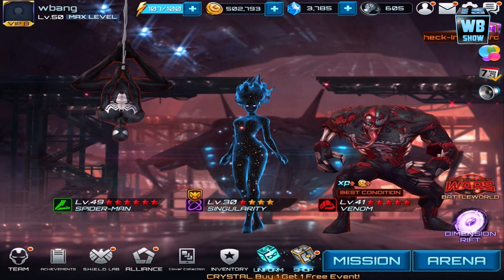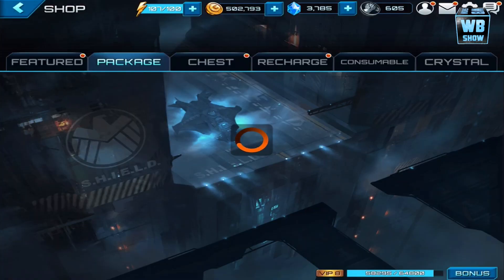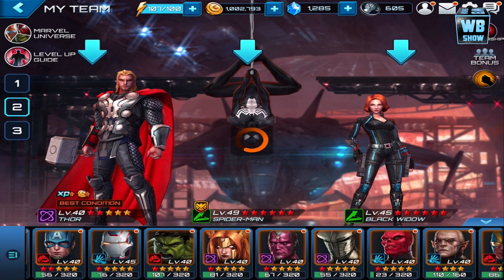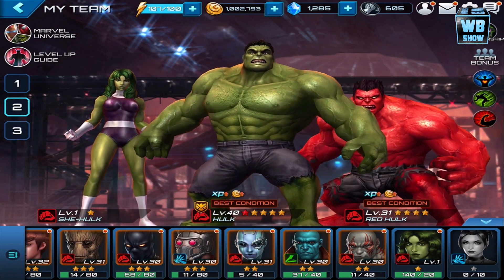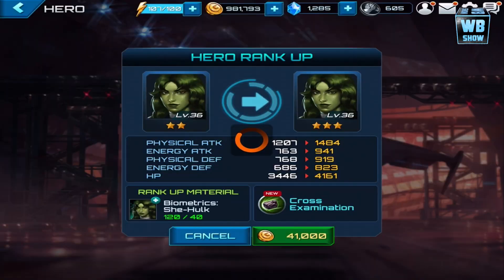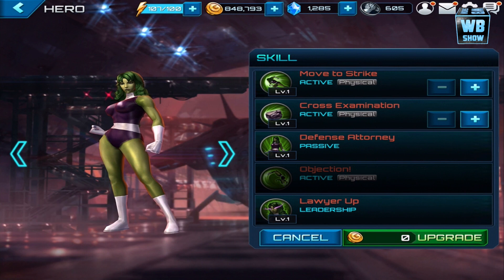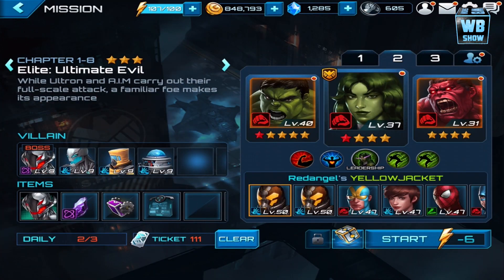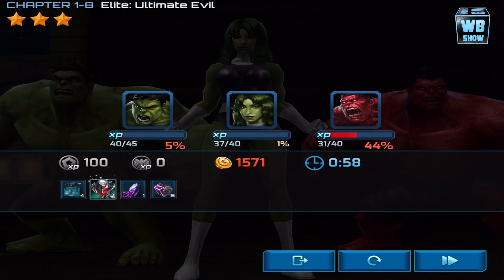Marvel: Future Fight - 4-Star SHE-HULK Rises!